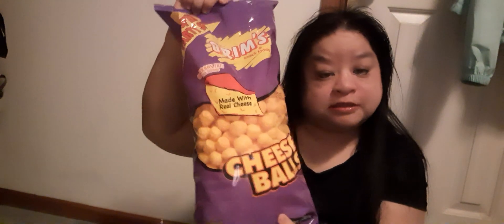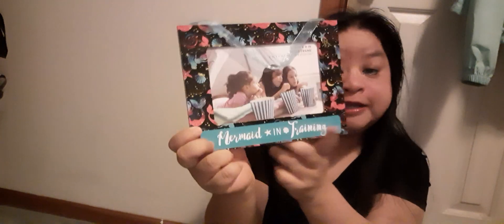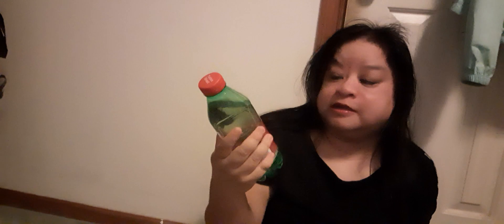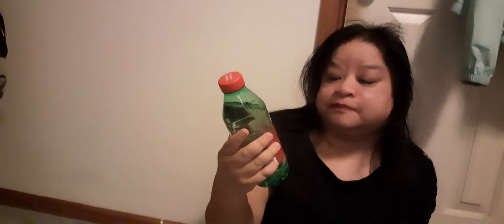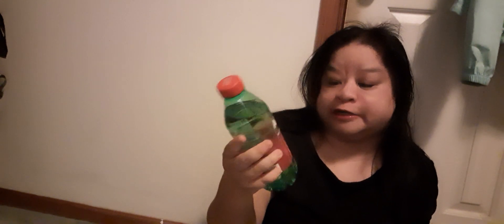Dollar Tree Haul